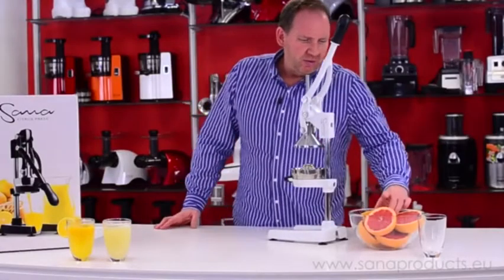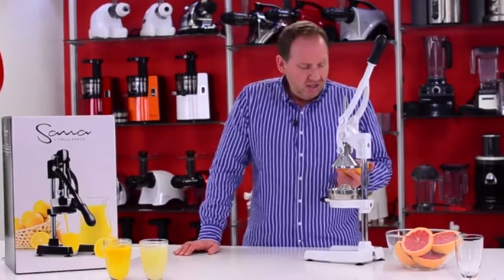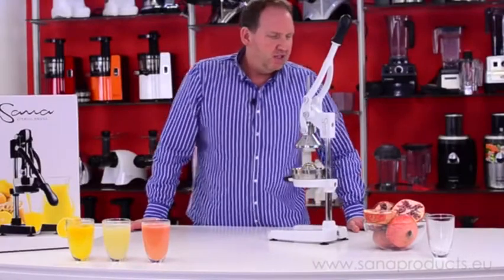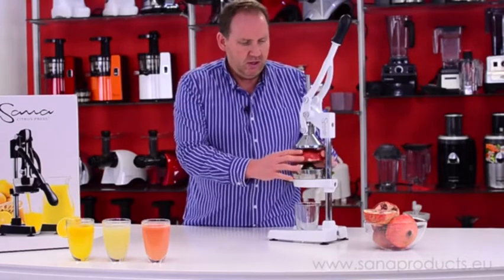Sana Citrus Press Introducing & Juicing Video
►buỳ best þrice
Sana Citrus Press   Introducing & Juicing Video, Sana Citrus Press   Introducing & Juicing Video